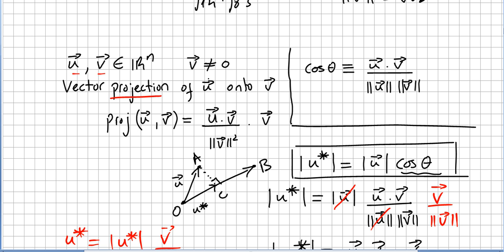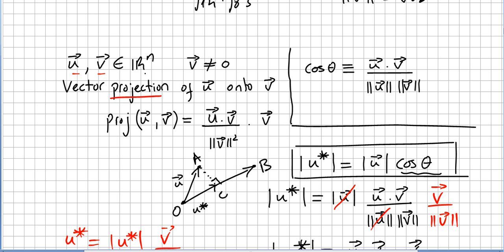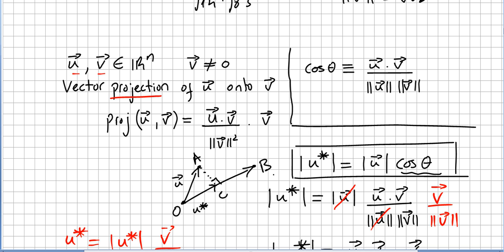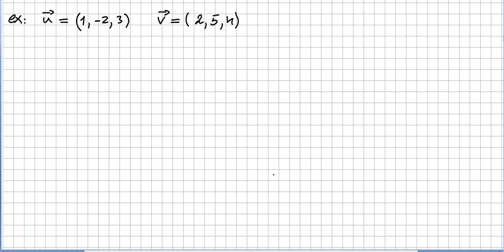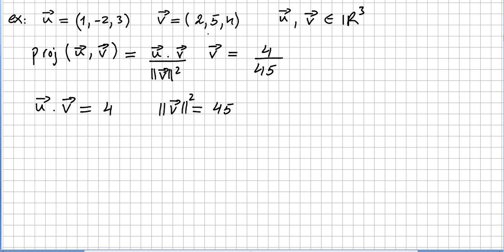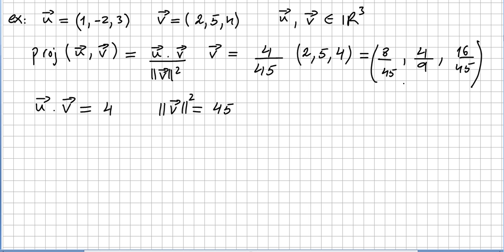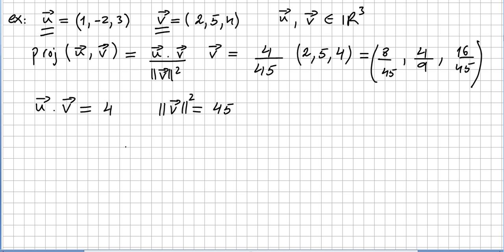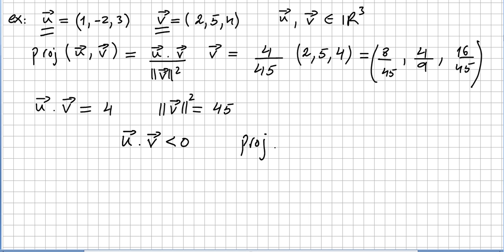Linear Algebra 38, Vector Projection, examples